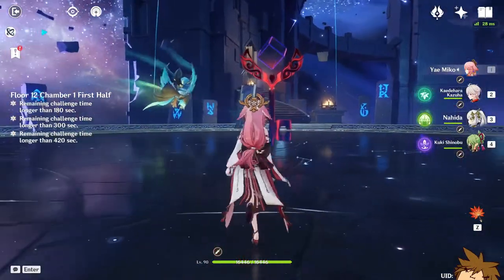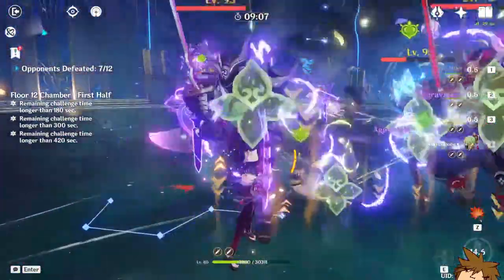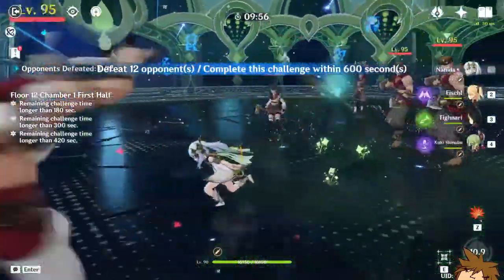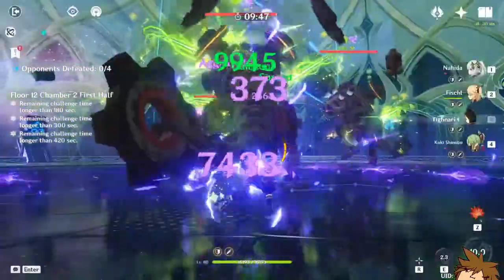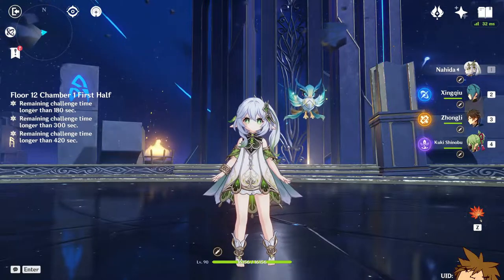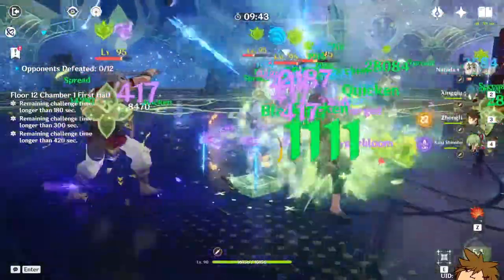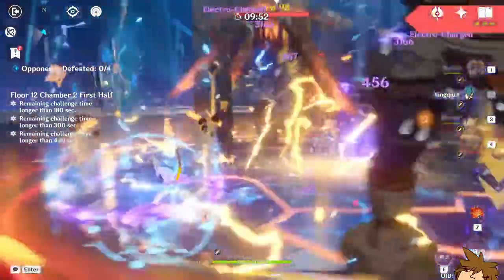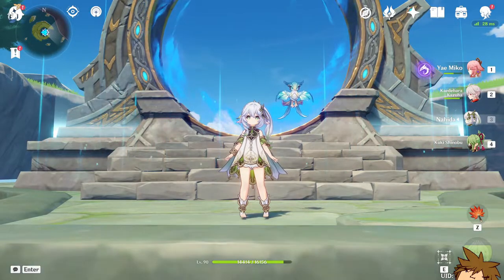The True Way to Traverse Spiral Abyss with Nahida! Genshin Impact Nahida Teams